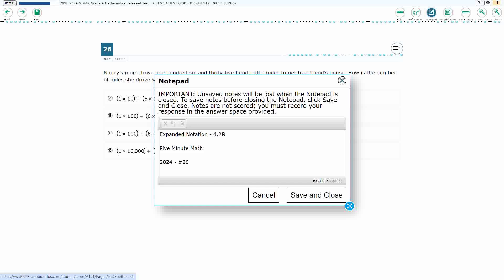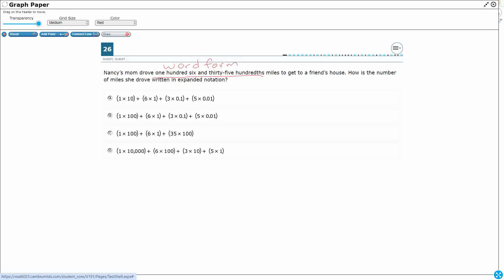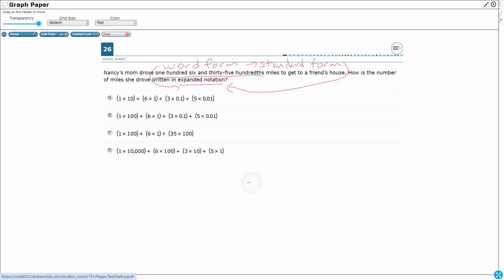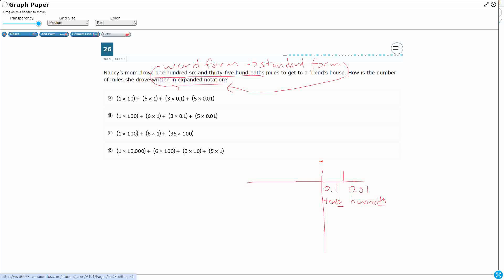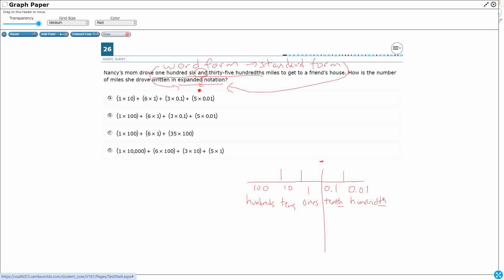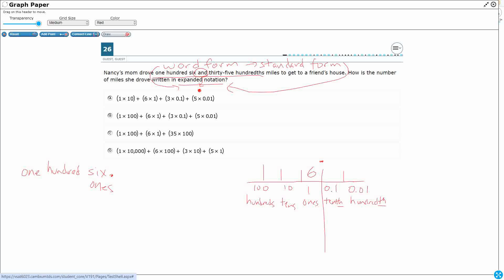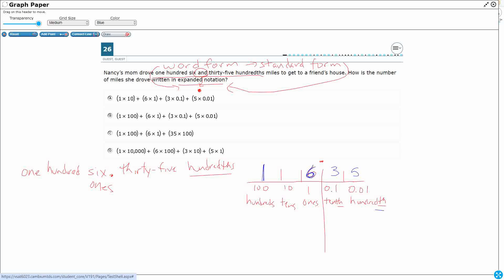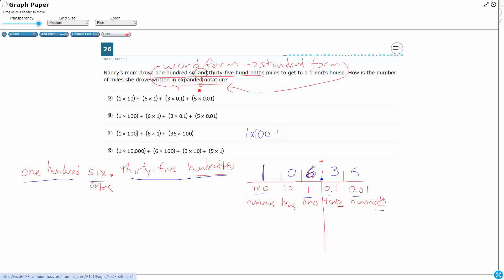4th Grade STAAR Practice Expanded Notation (4.2B - #18)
Practice representing the value of the digit in whole numbers through 1,000,000,000 and decimals to the hundredths using expanded notation and numerals with a test item from the 2024 STAAR test (#26 - 4.2B).